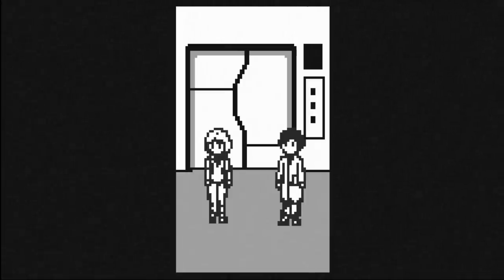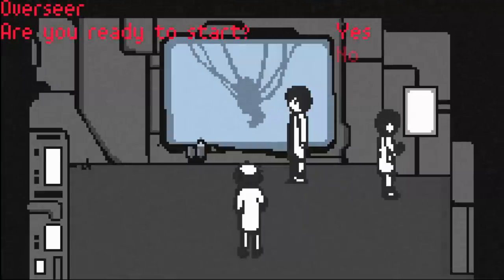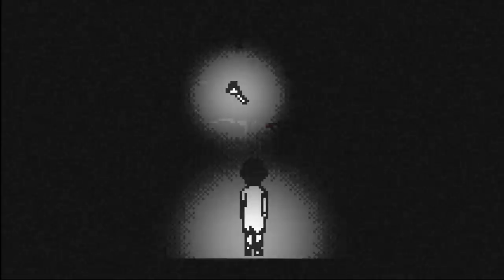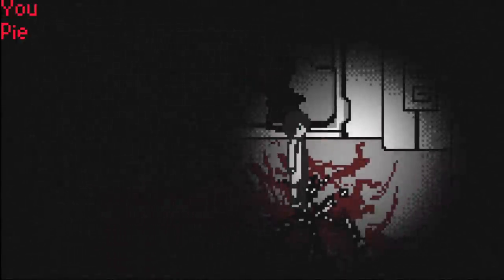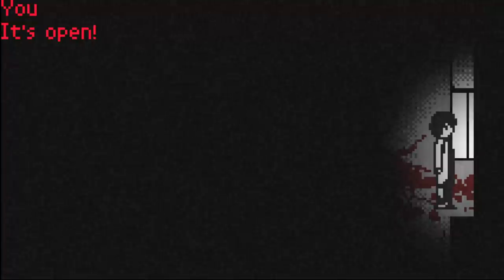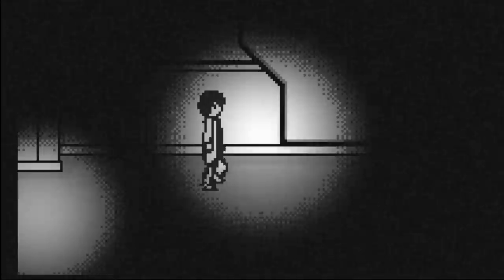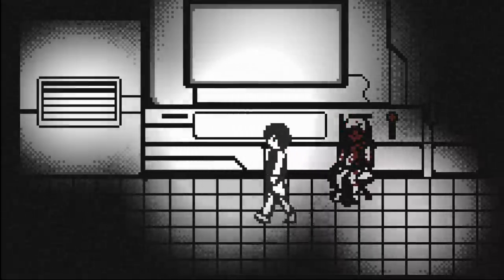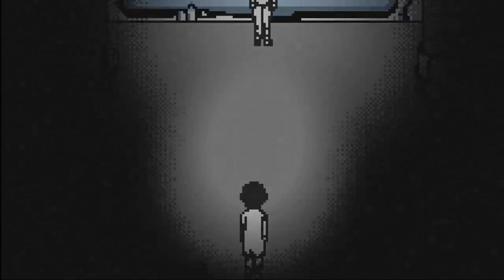Catherine - What To Do When A Monster Escapes The Lab and what not to do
Catherine is a short horror game where a lab experiment goes right as they all do in these type of games because we always are very careful.

"I think I preferred the other Catherine."